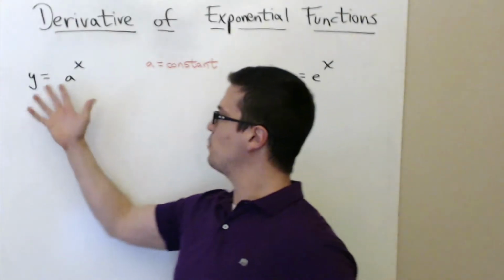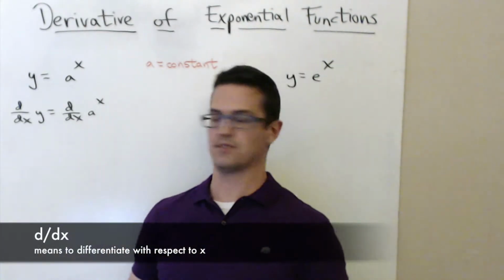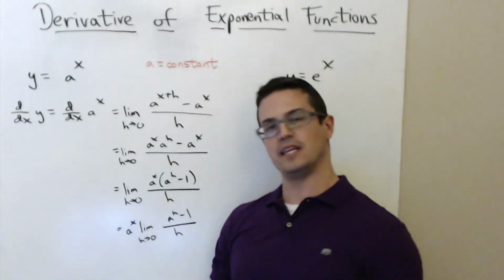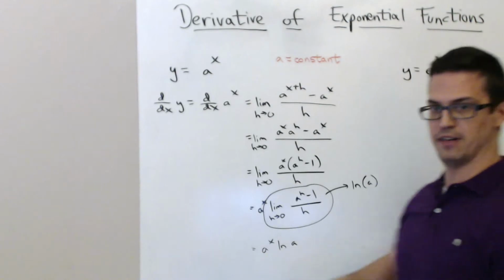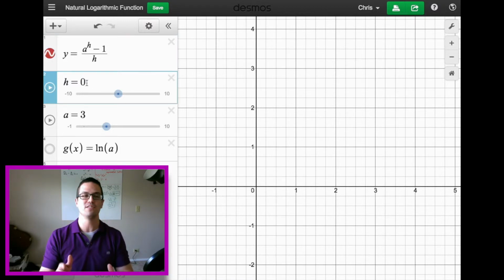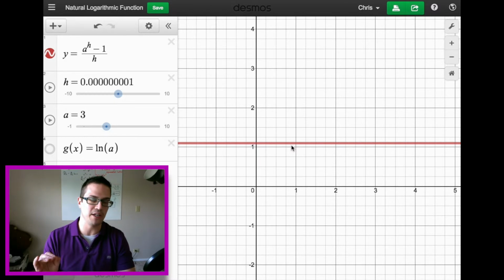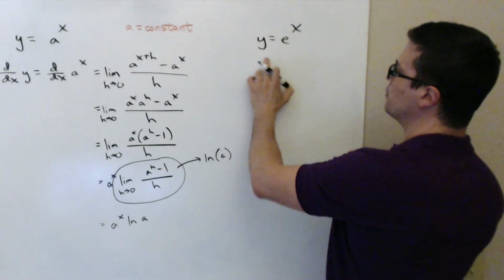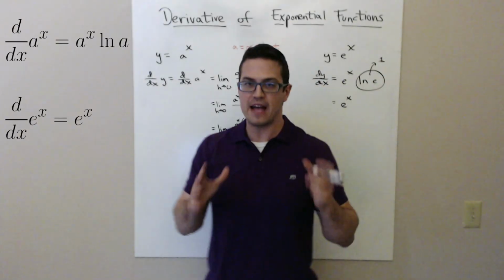Derivative of Exponential Functions (conceptual) - AP Calculus AB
This is a brief tutorial on the derivative of exponential functions.

The main concepts of this video include how to find the formula for calculating the derivative of exponential functions.